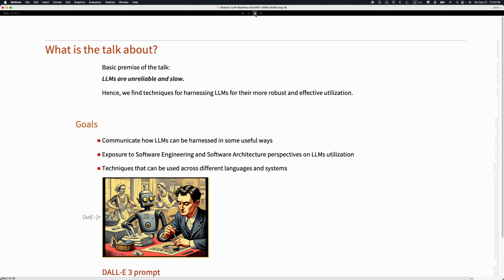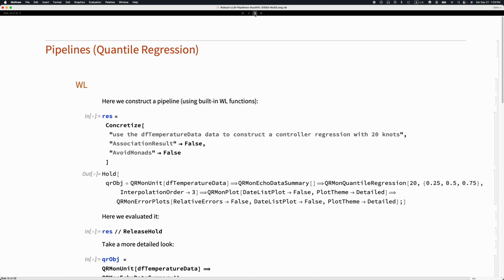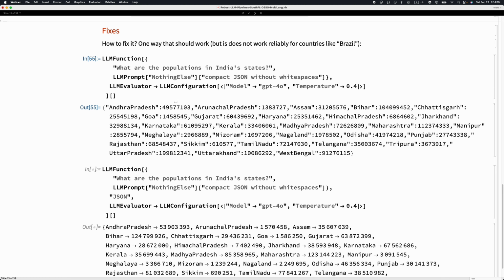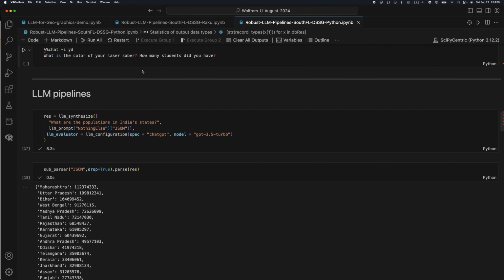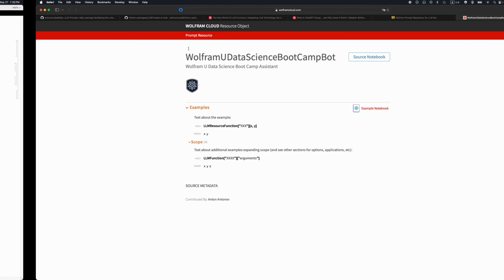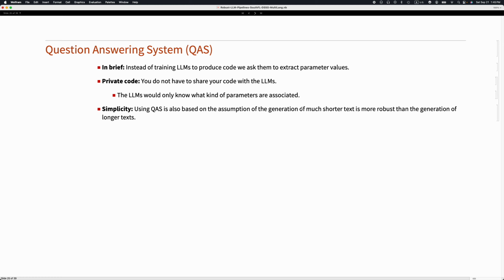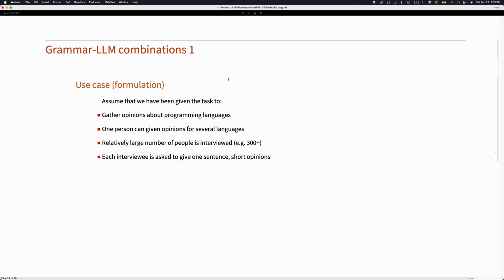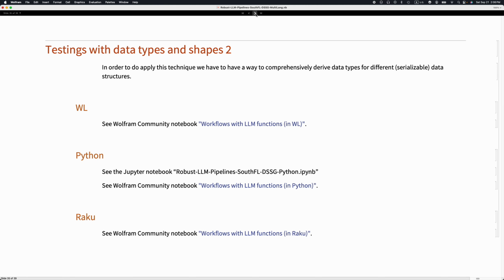Robust LLM pipelines (Mathematica, Python, Raku)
The presentation discusses techniques for harnessing LLMs in a more robust and effective manner.
(Because LLMs are unreliable and slow.)